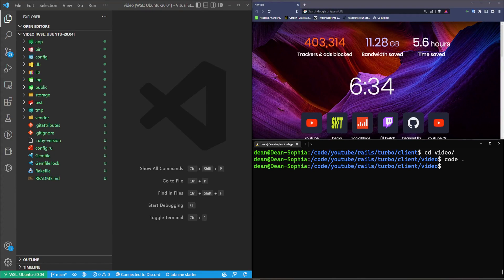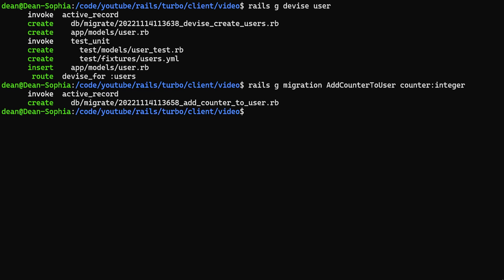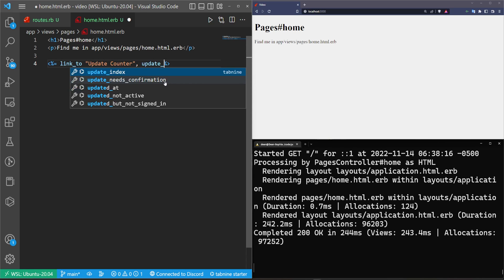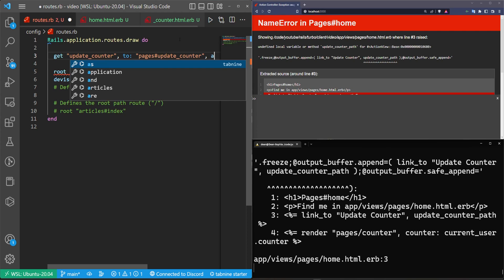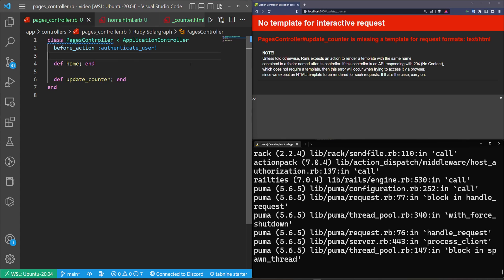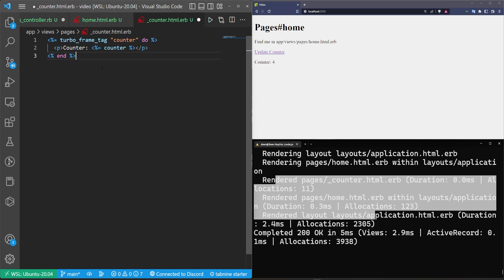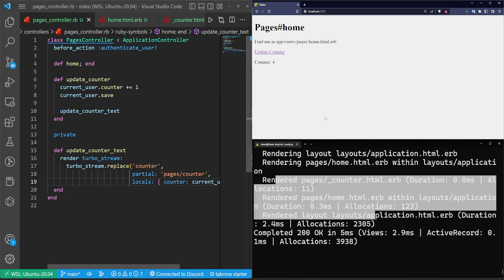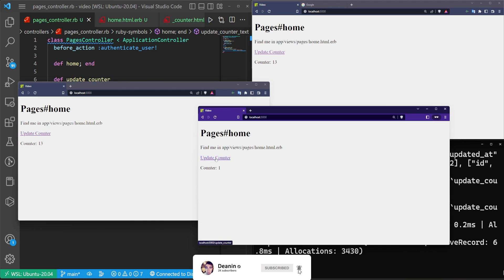Update Page Without Refreshing Using Turbo | Ruby On Rails 7 Tutorial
Just another tutorial that I'd really like to be able to link to people, so I made it haha. Just covers how to update a page without refreshing it on the user using Turbo and Ruby on Rails 7.